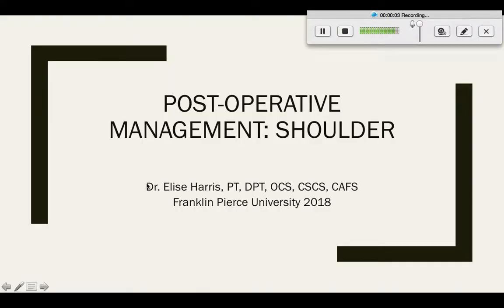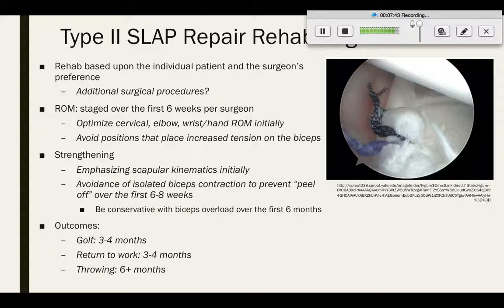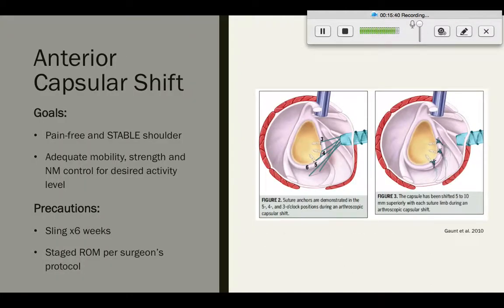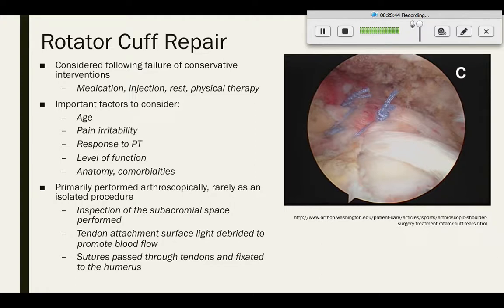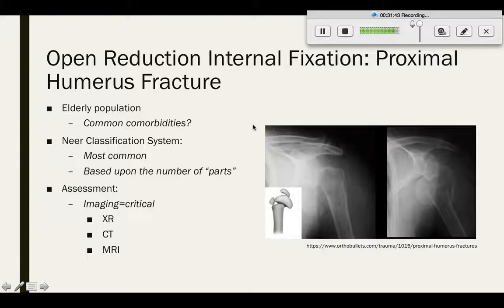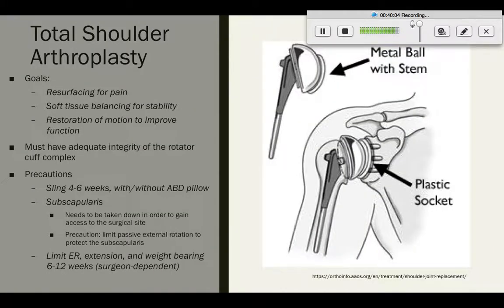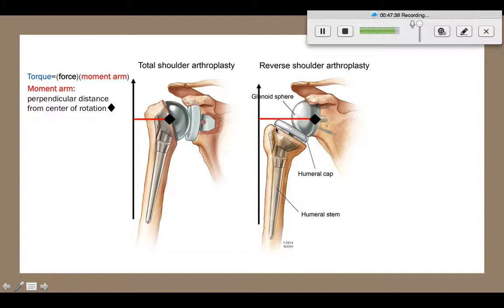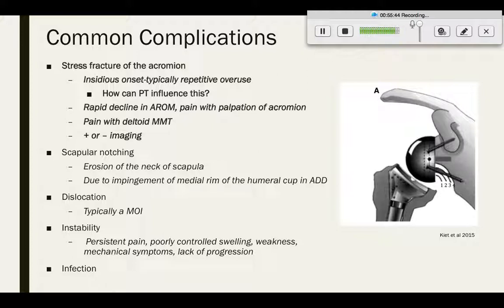Post Operative Shoulder Lecture